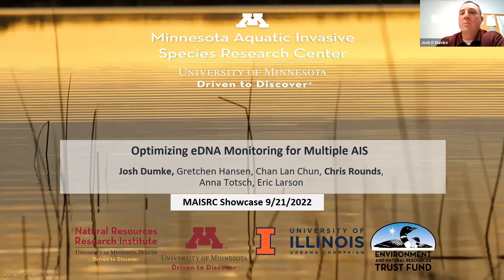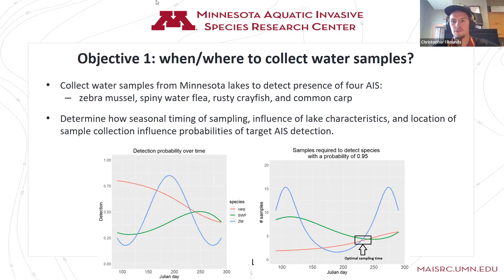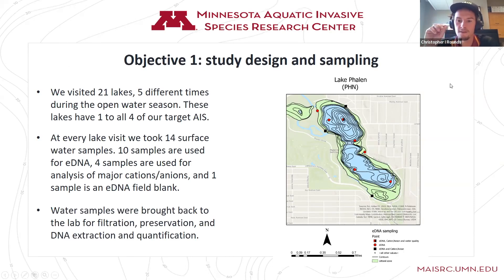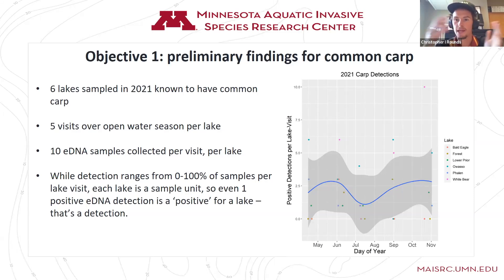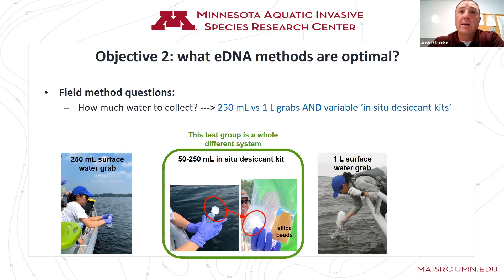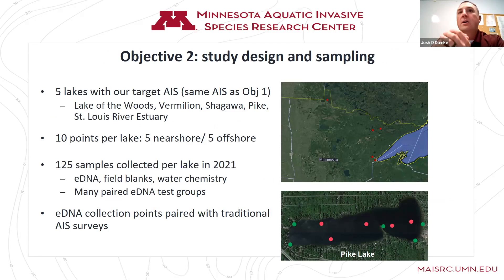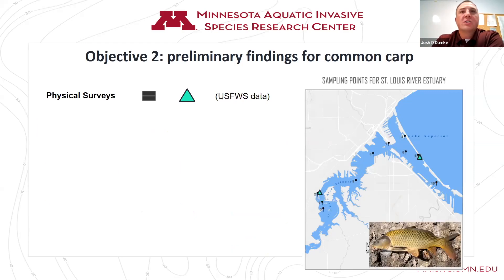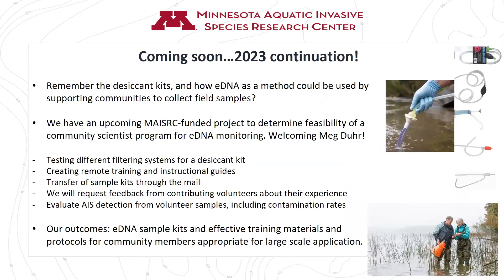Optimizing eDNA monitoring for multiple aquatic invasive species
Optimizing eDNA monitoring for multiple aquatic invasive species, presented by Josh Dumke and Christopher Rounds